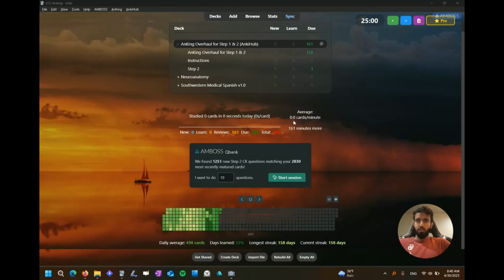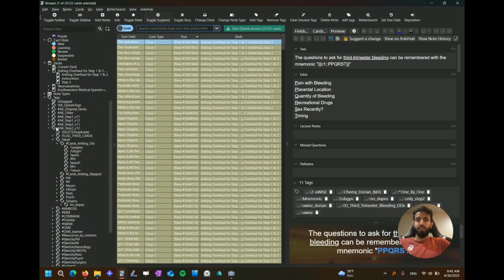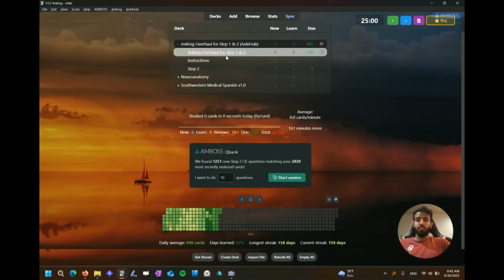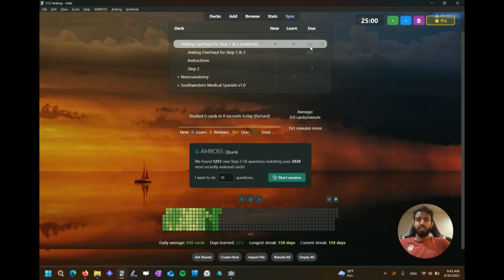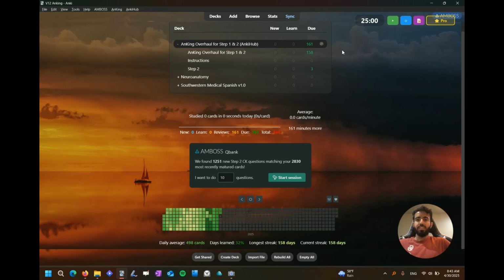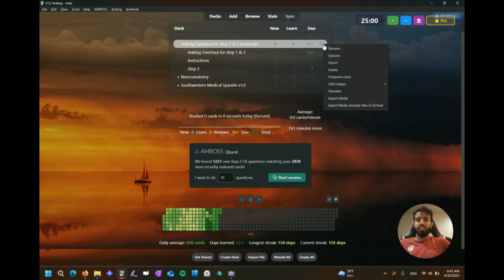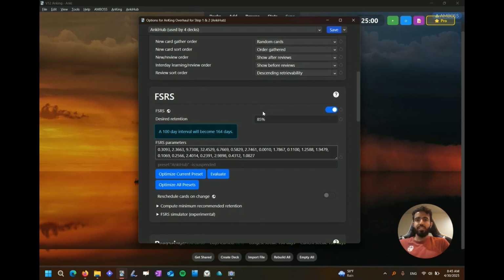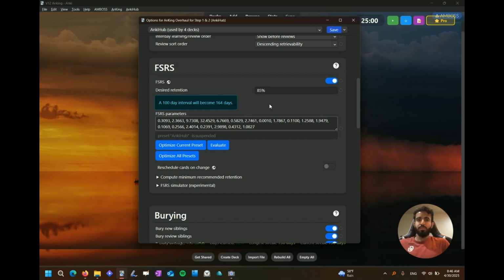How to Use Anki Day by Day in Medical School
There are many videos out there on the right settings to use with Anki and the right add-ons to install but there aren't very many about how you are meant to use the deck on a day-to-day basis. This video is meant to teach you all about how to use Anki on a normal day of preclinicals and hopefully see a massive improvement on your next test!

Anking deck (join for $6 and then cancel and you can keep the deck)

00:00  Backstory and which Anki deck to use
02:37  Anki Home Screen Overview
04:37  Managing Card Suspension
06:37  Using FSRS Effectively
08:27  Adjusting Retention Settings